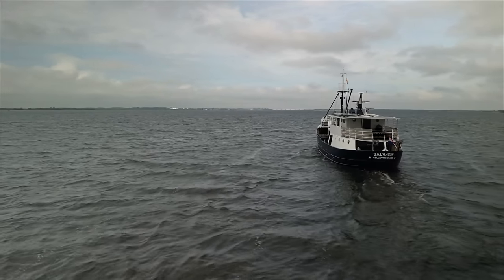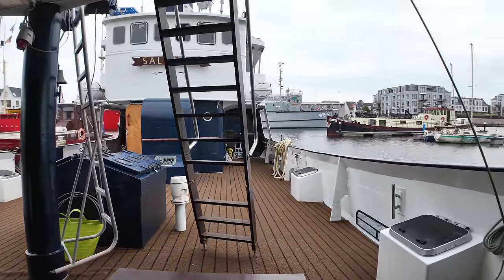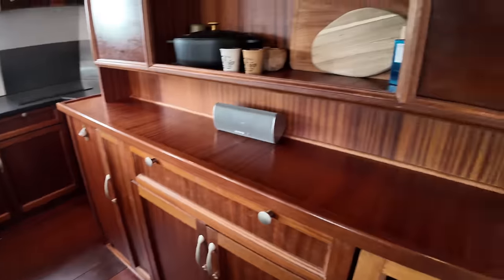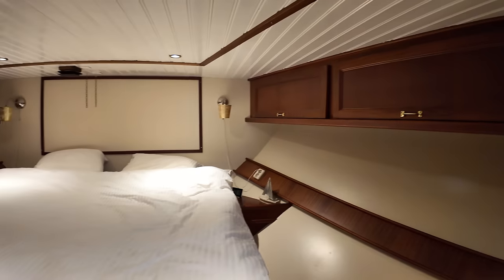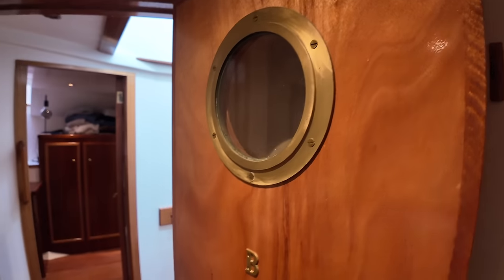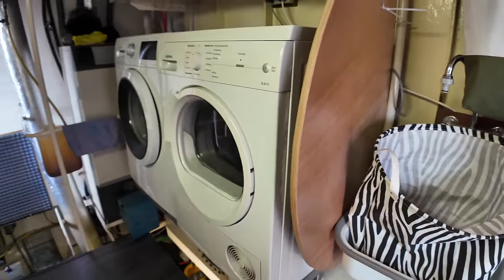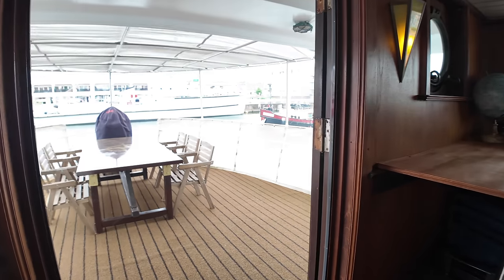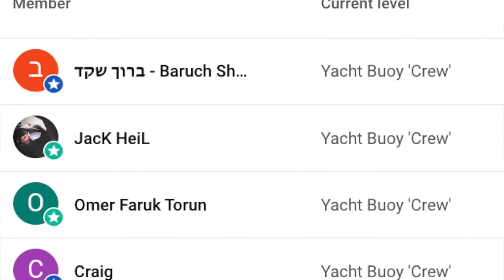€495K Long-Range Custom Steel Converted Trawler Yacht FOR SALE!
I know lots of my subscribers love these rugged long-range liveaboard explorer yachts! This one has a range of 5,000 nm and is currently listed for sale!